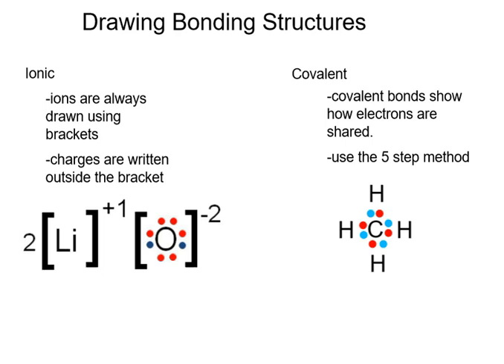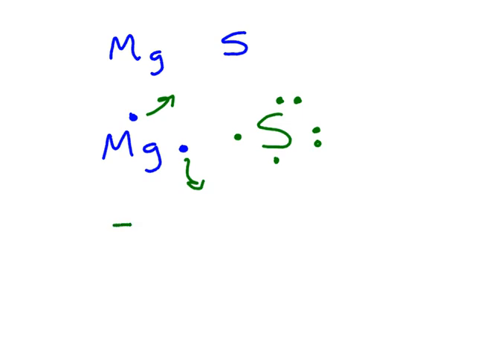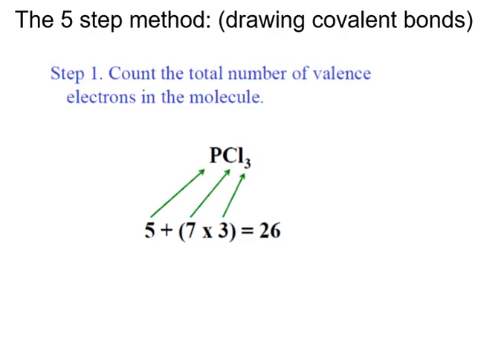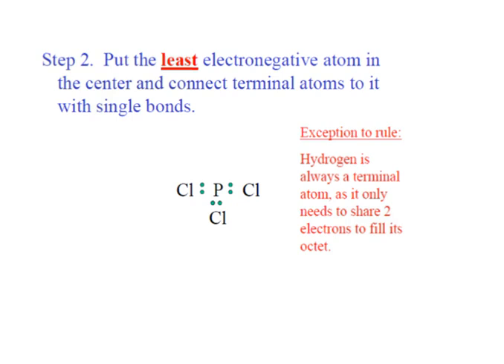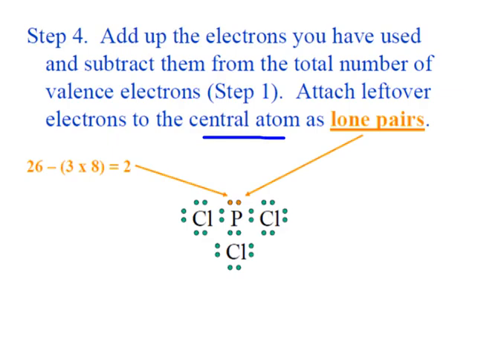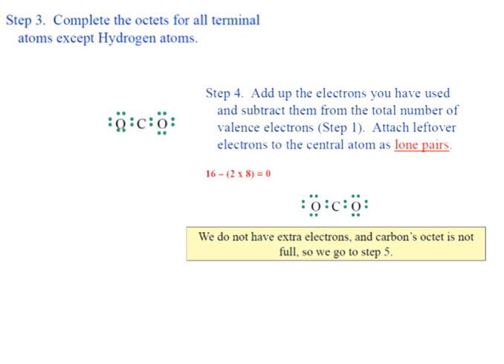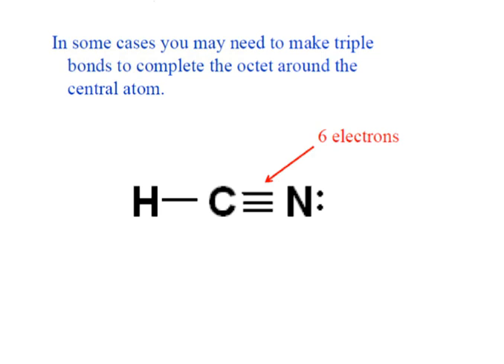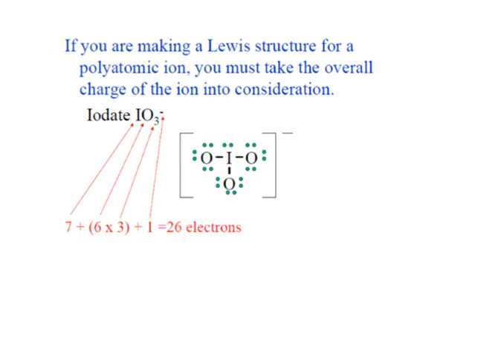bonding structures for ionic and covalent compounds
how do we draw ionic and covalent compounds differently?
how do we use the 5 step method for drawing bonding?